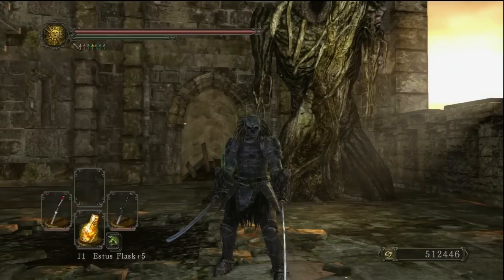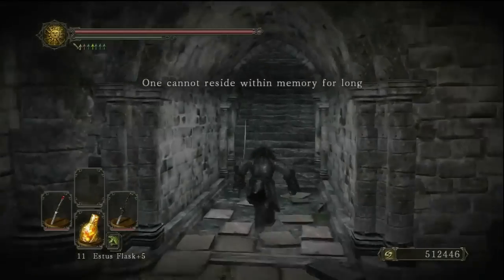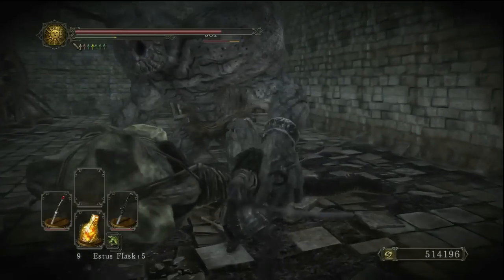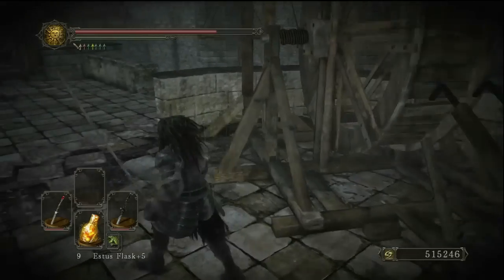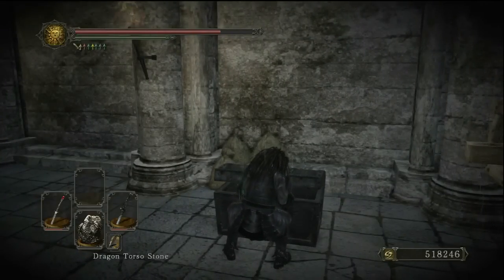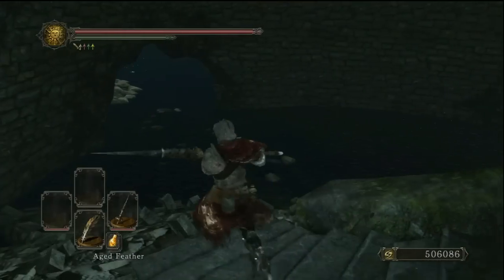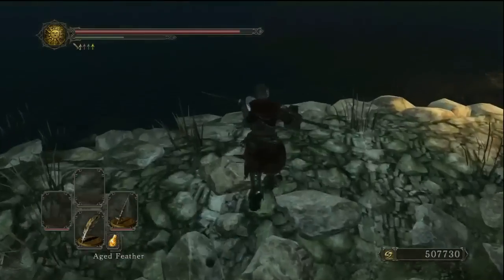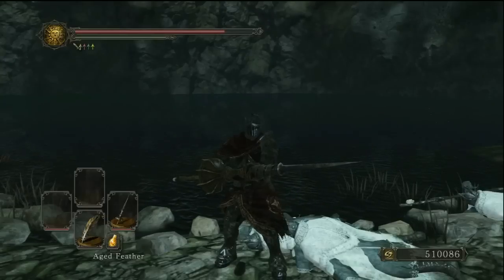Dark Souls 2: How to Get the Grand Lance (Amazing Damage!)